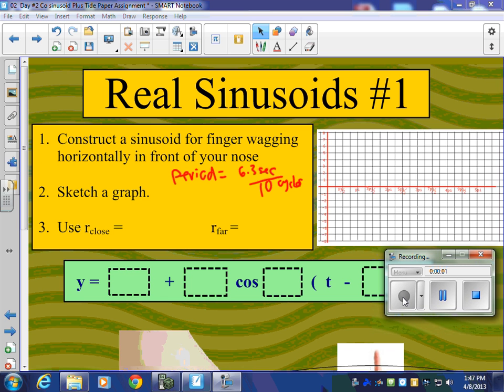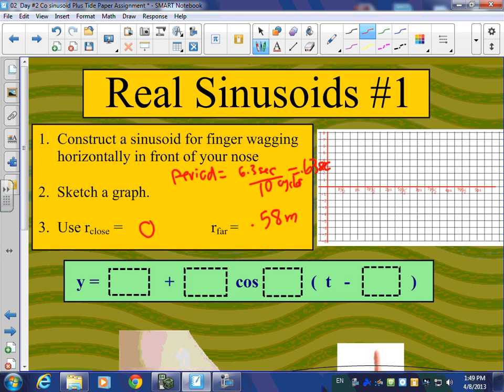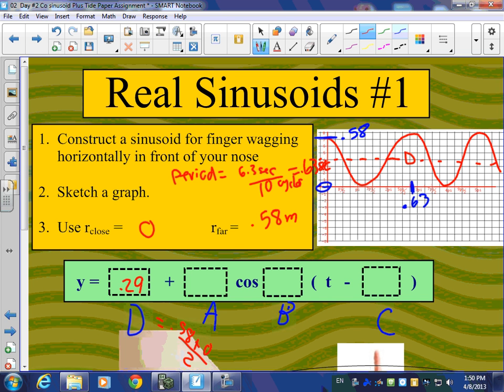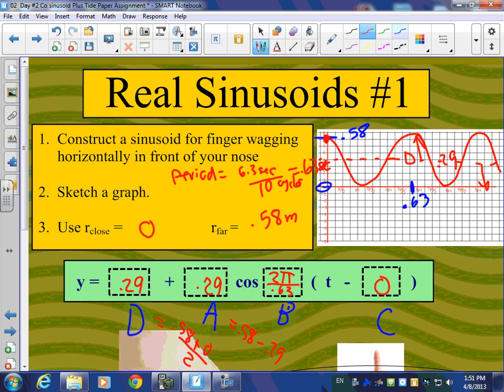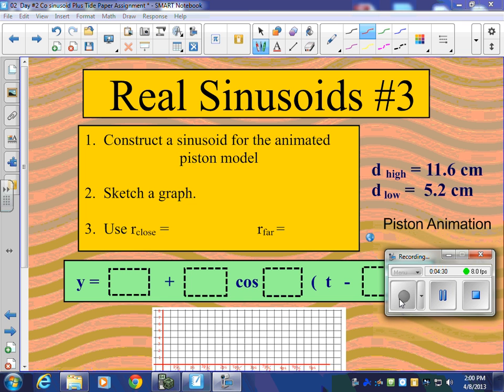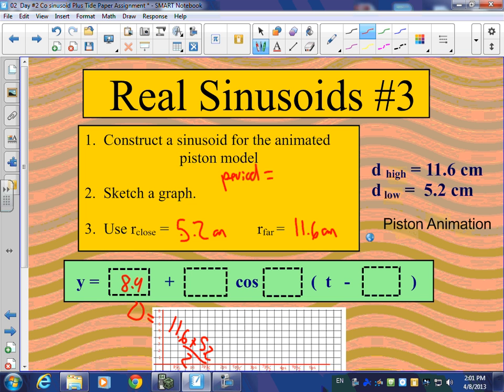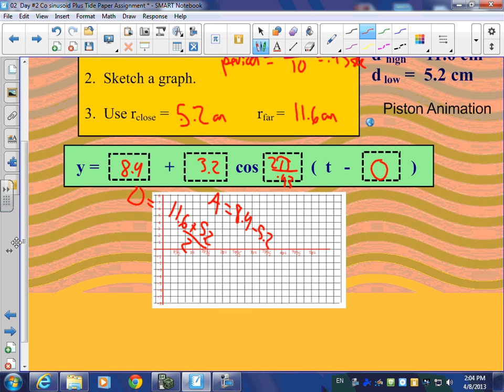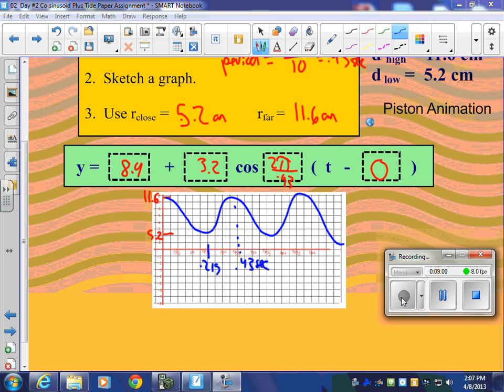HPC 3-8 11.1 Sinusoid Part I